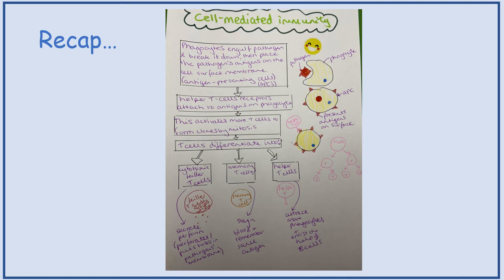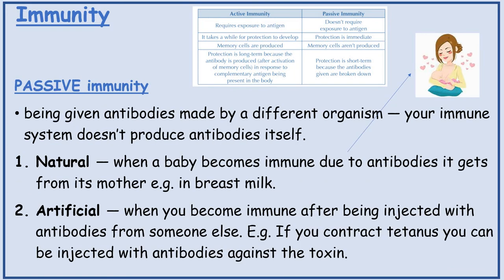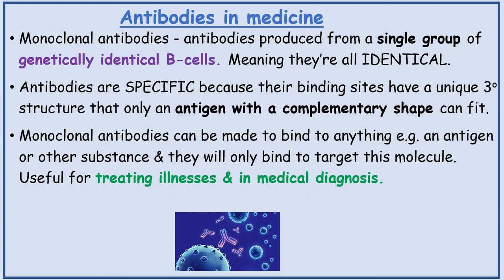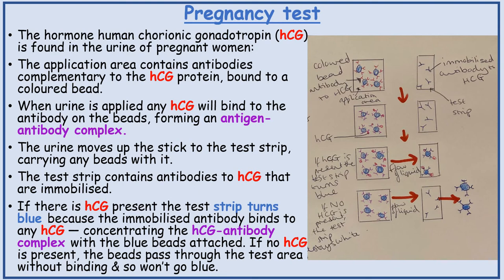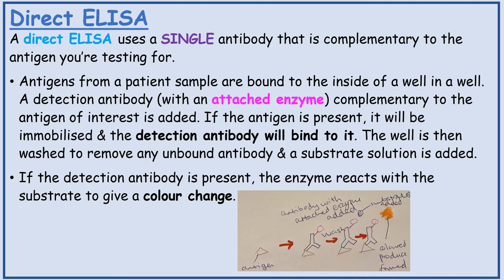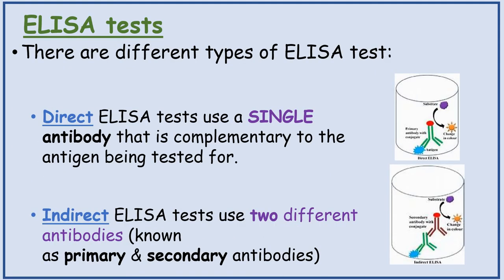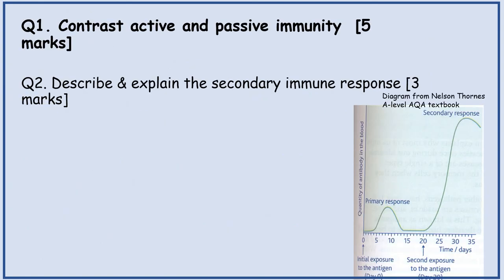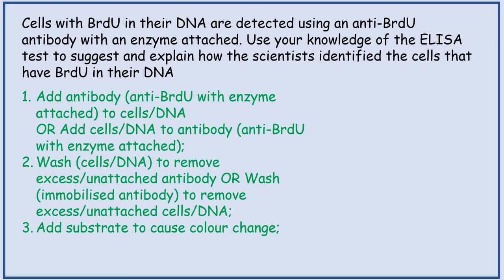ELISA test. A-level.